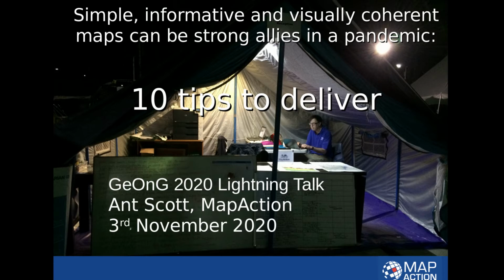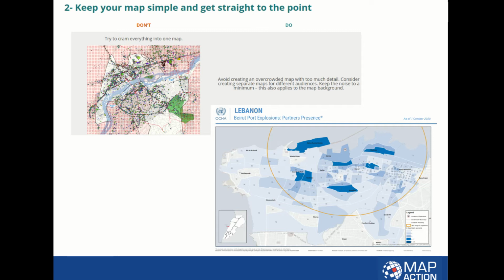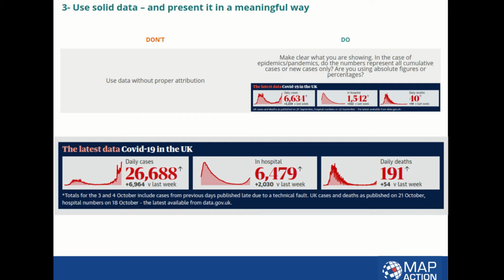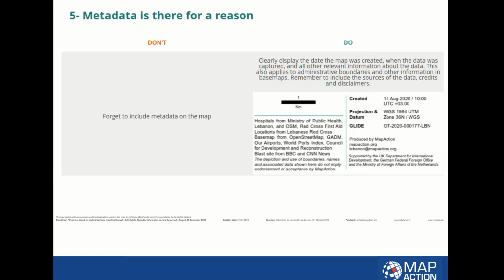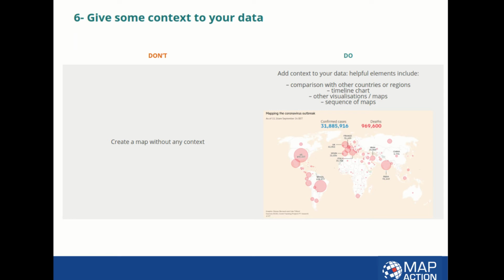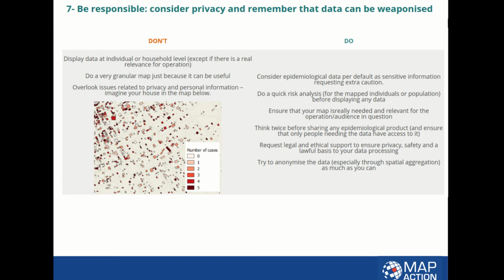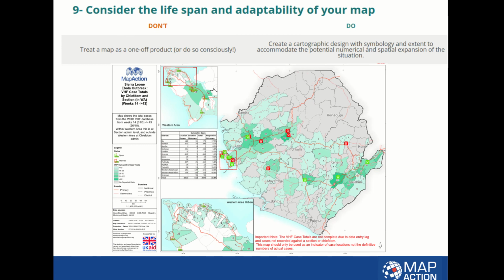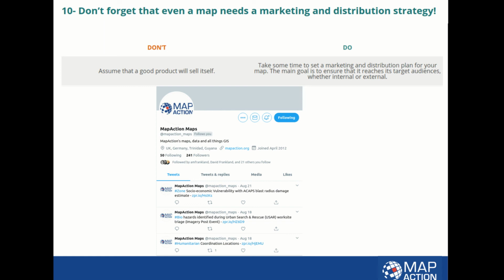LT - Simple, informative and visually coherent maps can be strong allies in a pandemic: 10 tips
Simple, informative and visually coherent maps can be strong allies in a pandemic: 10 tips to deliver
This Lightning Talk is presented by Antony Scott from MapAction.

This Lightning Talk is about good GIS practices in a pandemic situation.

CartONG and MapAction recently shared their collective knowledge in a blog post which aimed to help those new to mapping in a pandemic (ie most of us!) to make the best possible maps in the least possible time. This talk summarises the tips they came up with, with examples of good - and not so good - practice.

Thank you to La Cabane agency of the DUT Multimédia Internet from the IUT of Chambéry for editing this video!